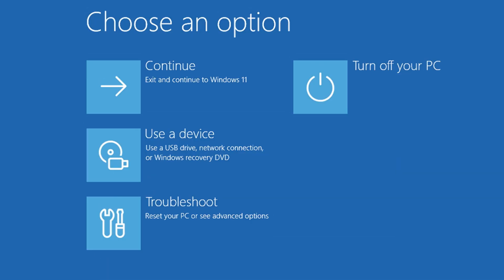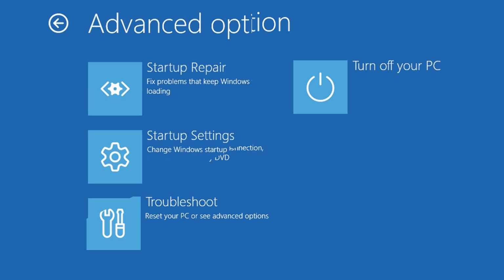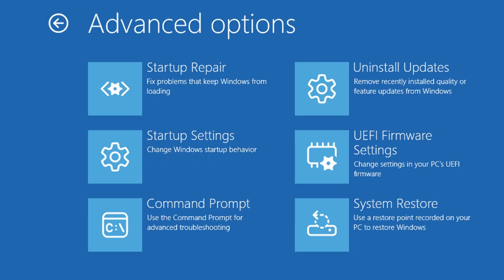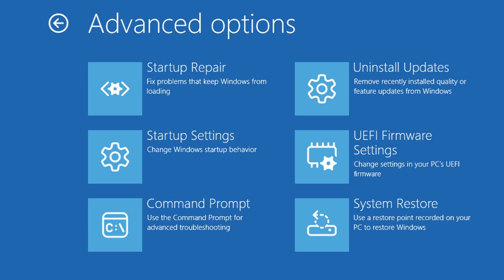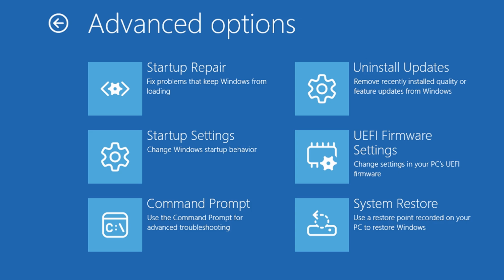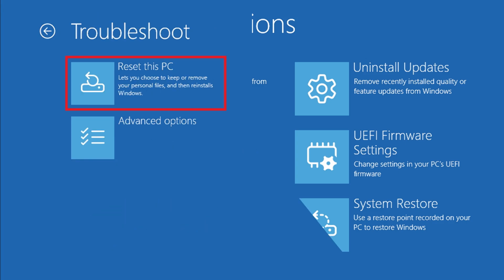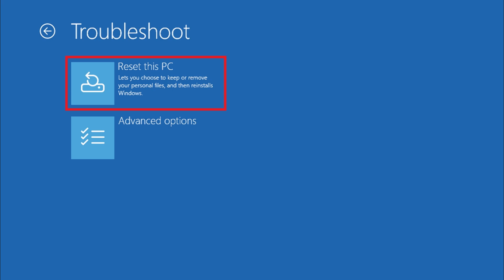Stuck in a Loop? Fix "Preparing Automatic Repair" on Windows 11 | Full Guide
Is your Windows 11 computer trapped in an endless "Preparing Automatic Repair" loop? This frustrating startup error prevents your system from loading correctly and is often triggered by corrupt system files, improper shutdowns, or boot configuration issues. In this video, we guide you through the essential fixes to break the cycle and get your PC back on track. We will demonstrate how to access the Advanced Startup options, perform a Startup Repair, run critical Command Prompt fixes like chkdsk and bootrec, and safely restore your system. Follow these clear, actionable steps to restore your Windows 11 boot process efficiently.

🔐 Secure Your Online Activity with NordVPN:

30-day money-back guarantee
Starting at just €3.09/month (instead of €11.59)!